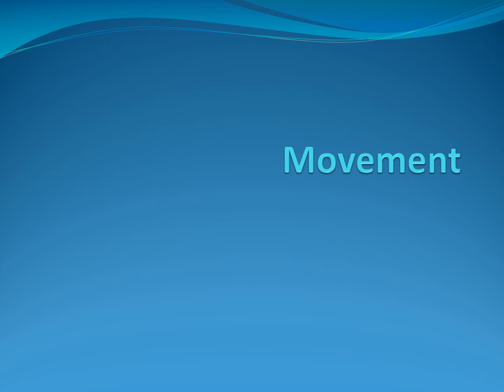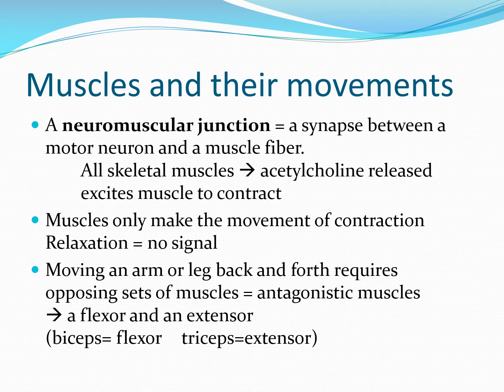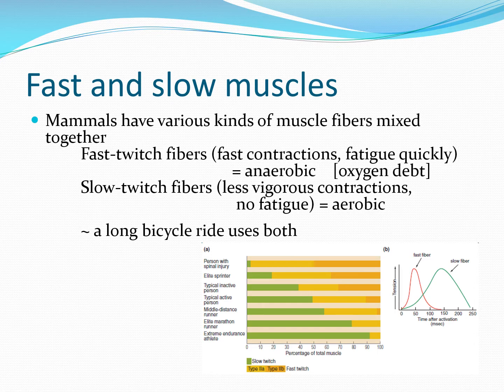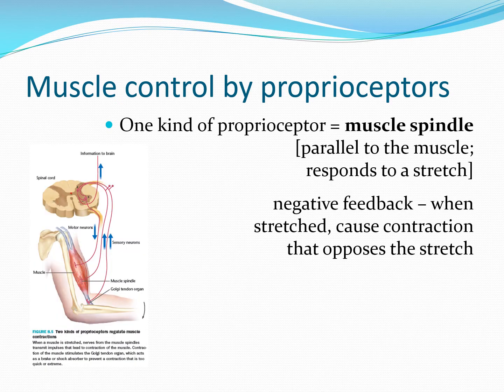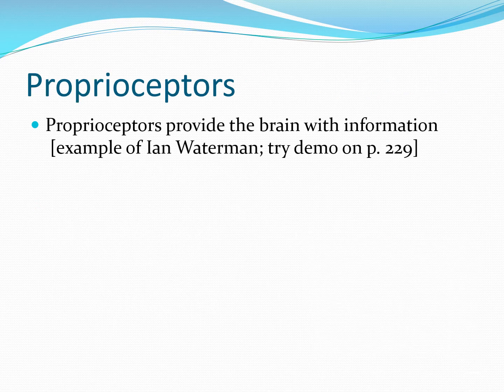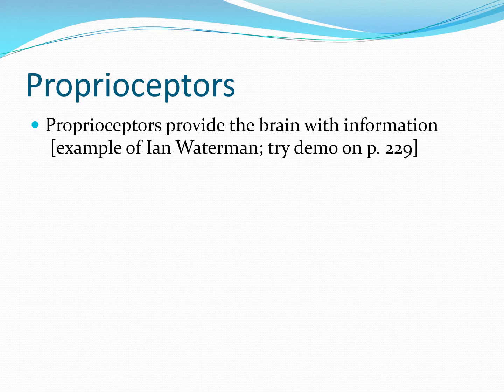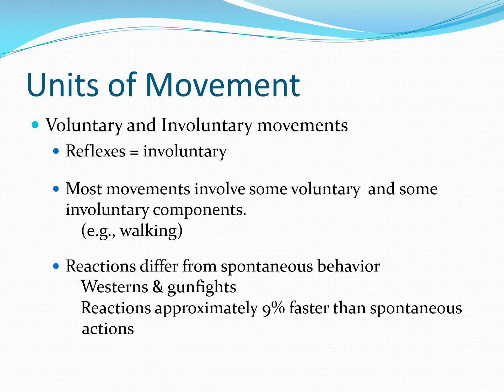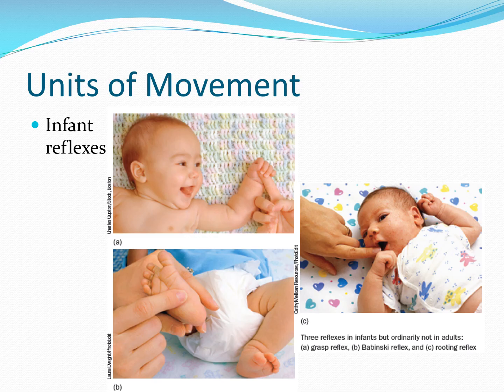PSYC460 Lecture19a Movement I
This first PP on movement discusses various aspects of muscles and proprioceptors and begins the discussion of units of movement (reflexes and programmed patterns of movement).